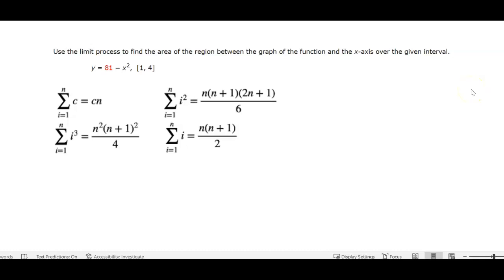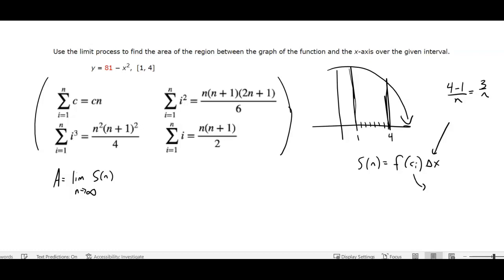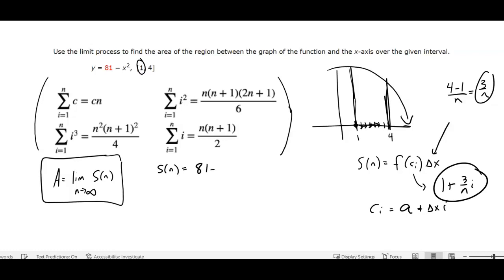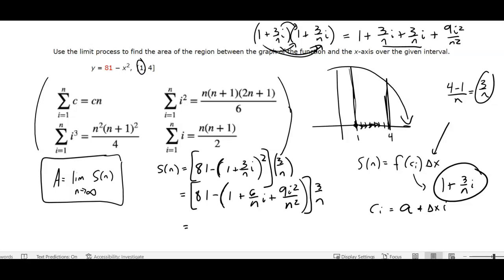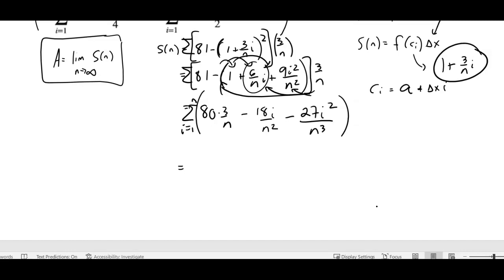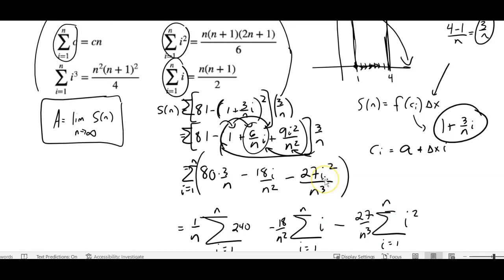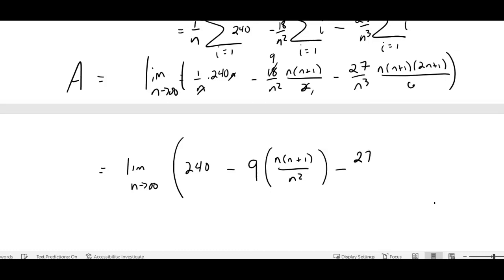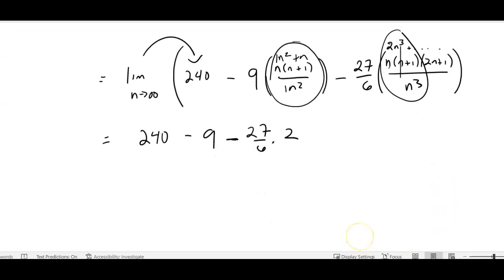Find Area using limit process- Reimann Sums